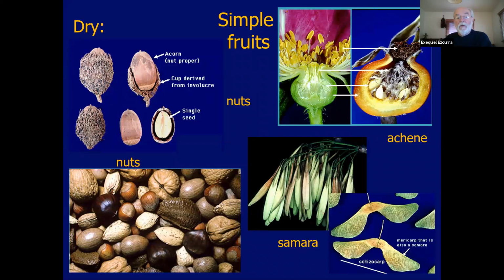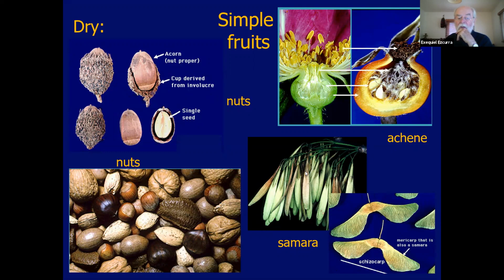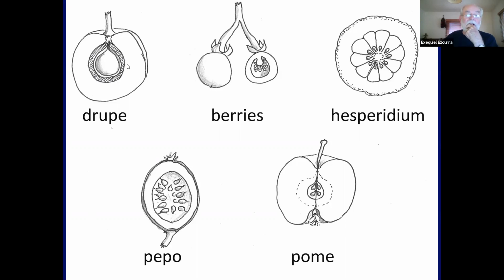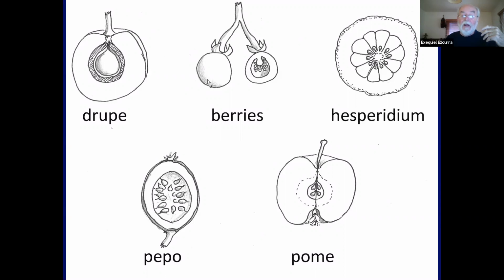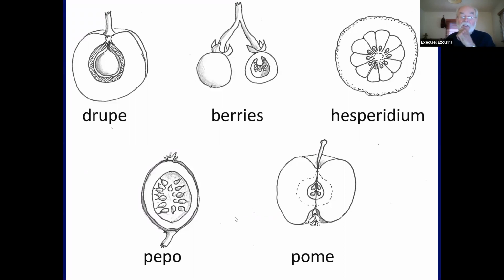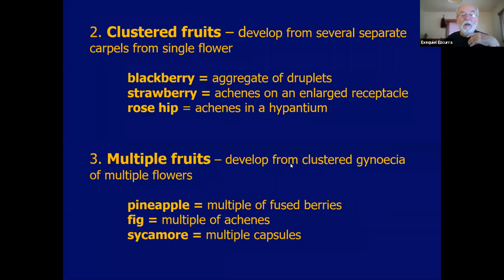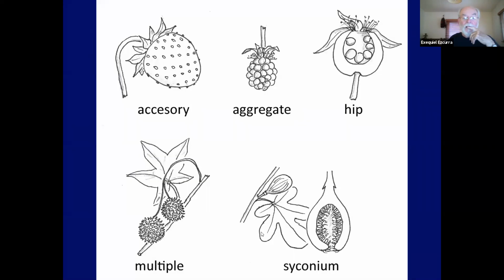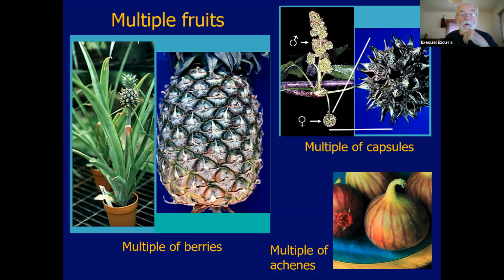Spring Wildflowers Week 3 lecture 2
Fruit morphology